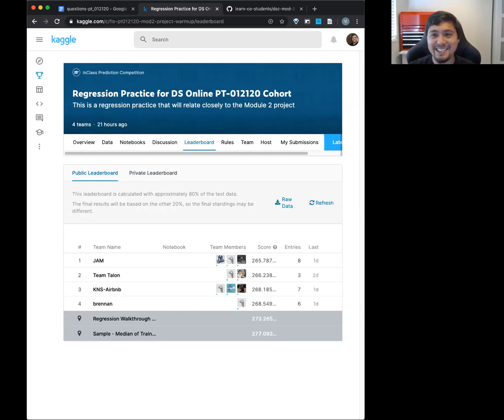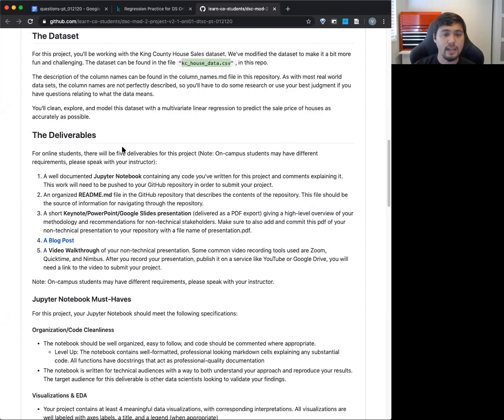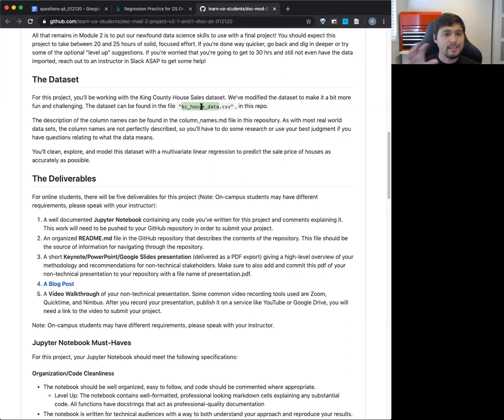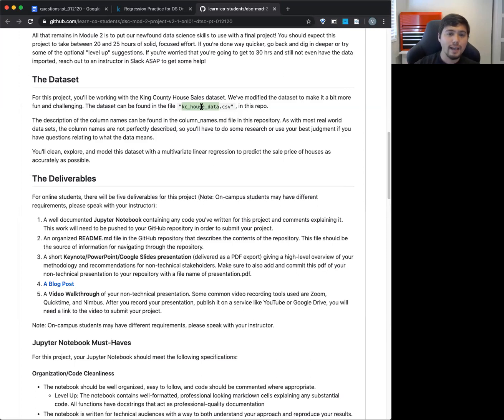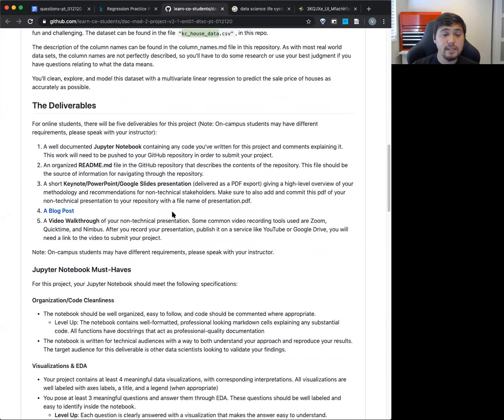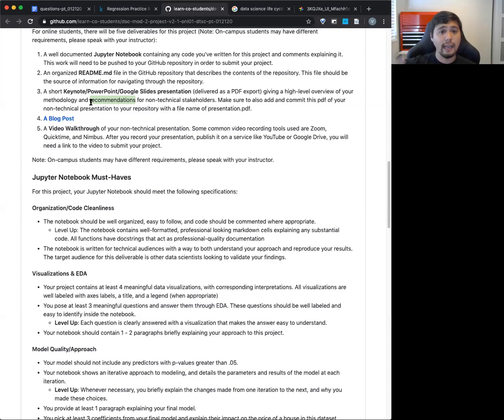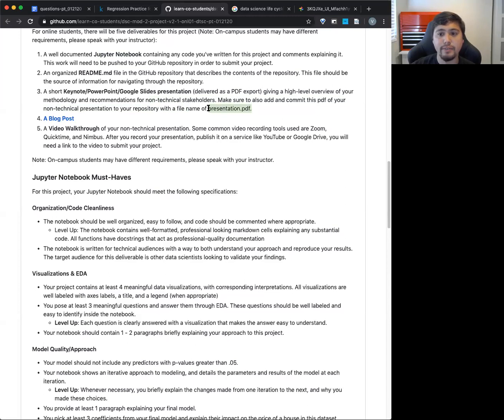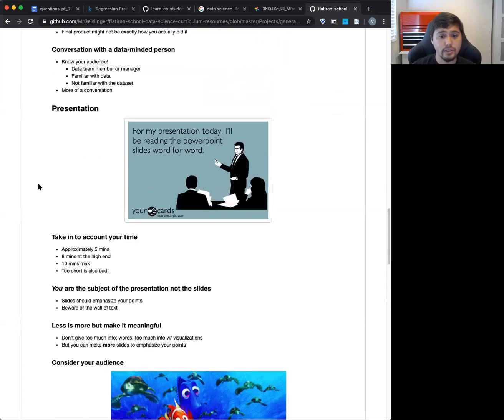Linear Regression Project Intro [2020-04-28]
Introduction to the Module 2 linear regression project with King County Sales data.